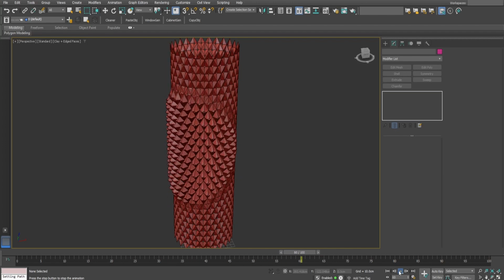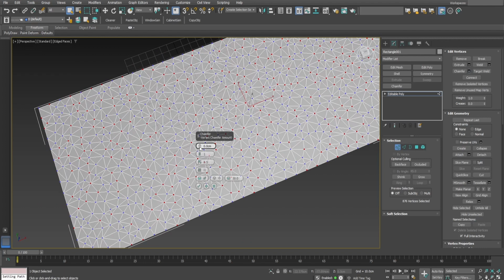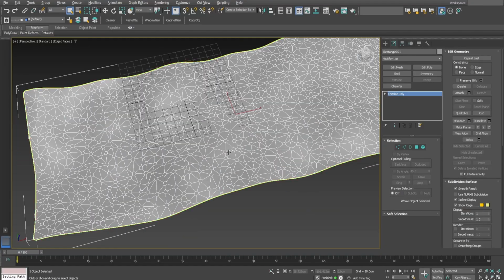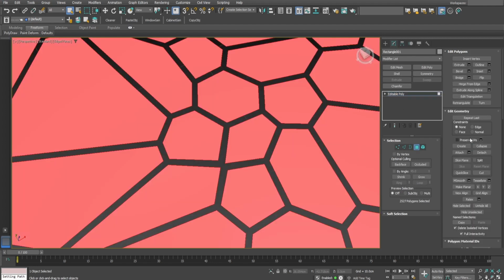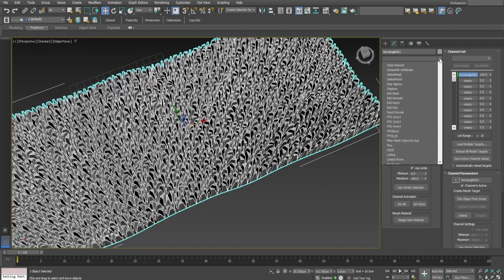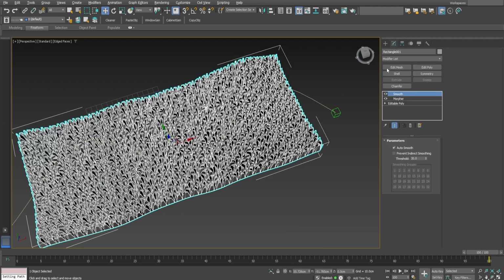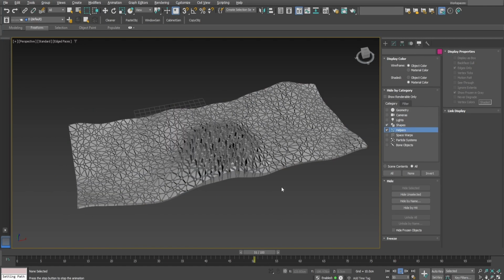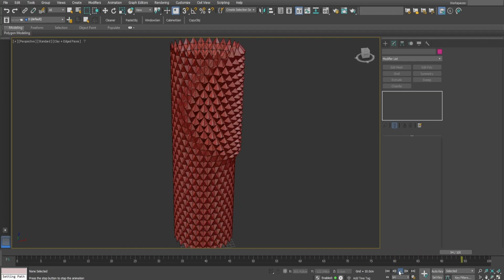🧱 Stunning Parametric Design in 3ds Max - Data Channel Modifier - Step-by-Step Tutorial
🎉 Welcome to our exciting tutorial on creating stunning parametric facades in 3ds Max using the powerful Data Channel Modifier!
In this step-by-step guide, you'll learn how to make use of the Data Channel Modifier to design intricate and visually captivating parametric facades. Whether you're an architect, designer, or 3D enthusiast, this tutorial will help you upgrade your skills and bring your architectural visions to life.

💡 Why You Should Watch:
•  Easy to Follow tutorials, making it accessible for users of all levels.
•  From basic setup to advanced techniques, we cover it all.
•  Discover new creative ways to approach facade design with parametric tools.
•  Learn from an experienced 3D artist with practical insights and tips.

Don’t miss out on the latest content designed to help you succeed!

⏱️ Timestamps:
00:00 - Intro & Explanation
00:53 - Setting Up Scene
05:38 - Morpher Modifier
06:15 - Dummy Animation
07:36 - Data Channel Modifier
10:13 - End Result
10:42 - Outro

🎦 Transform Your 360-Degree Image into a Stunning Video with Adobe After Effects | Full Tutorial

👑 Learn How to Make Stunning Clay Renders - 3ds Max + V-Ray + Photoshop

👍 Hit 'Like' to support our journey together.

✍🏻 Share your thoughts and questions below.